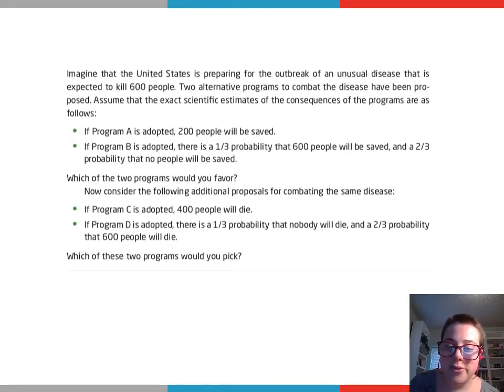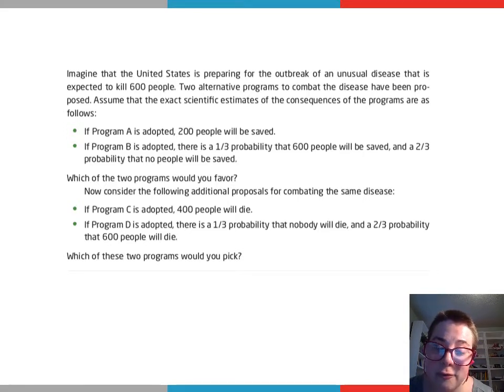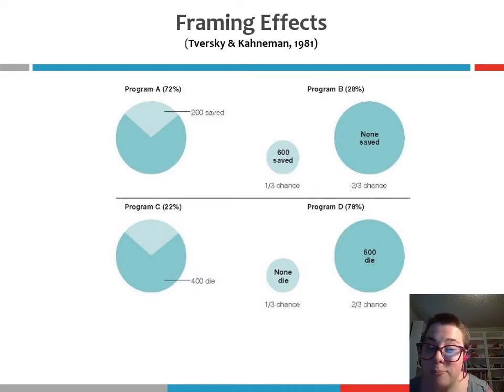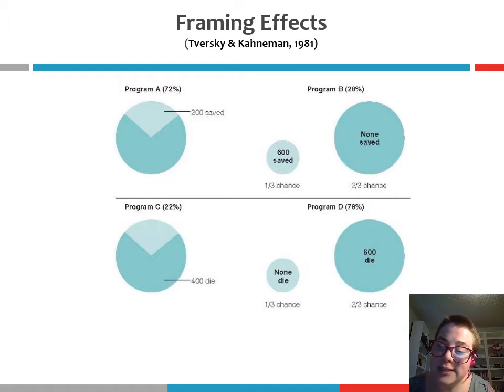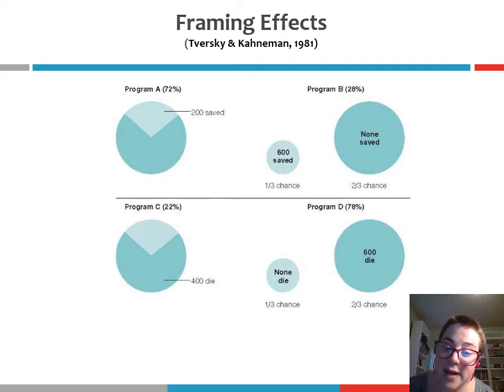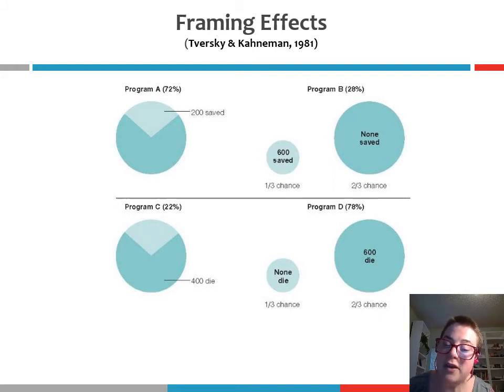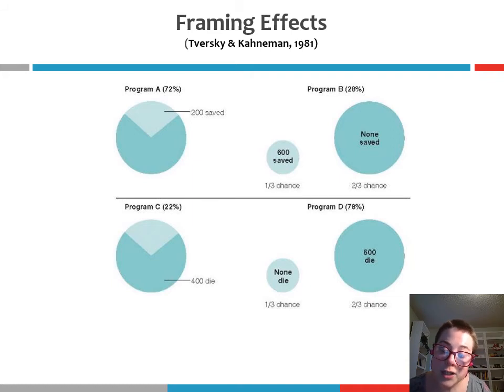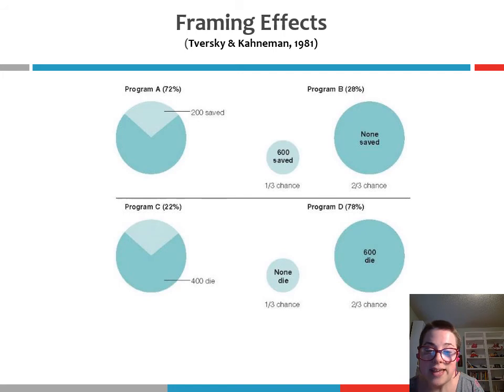Module 5B Framing Effects